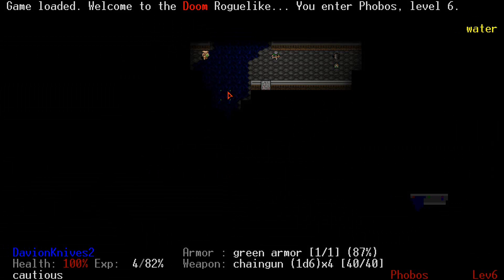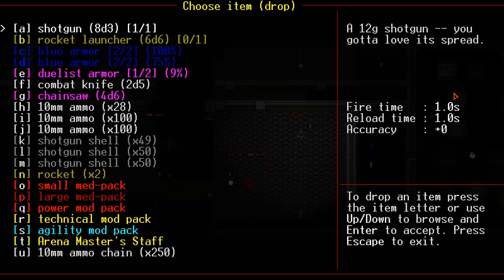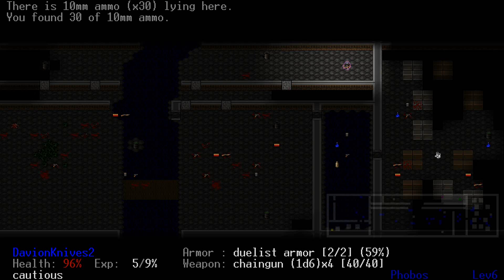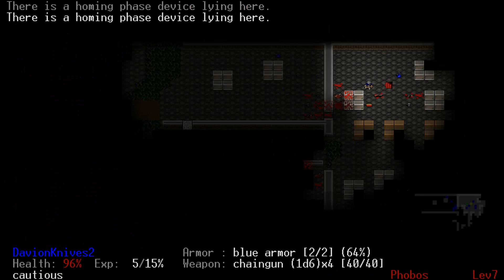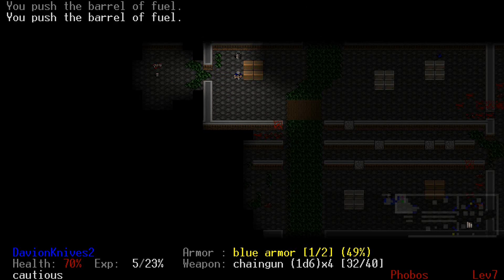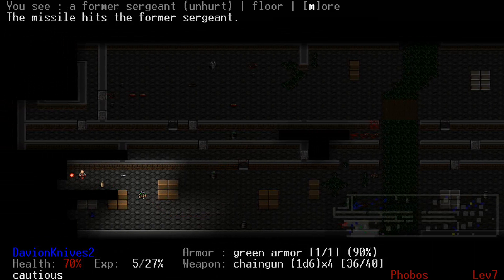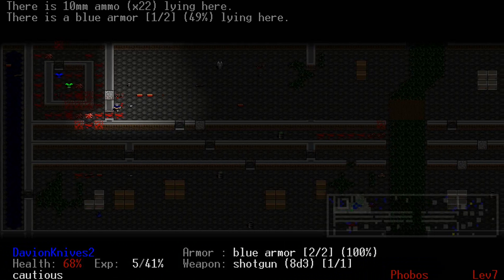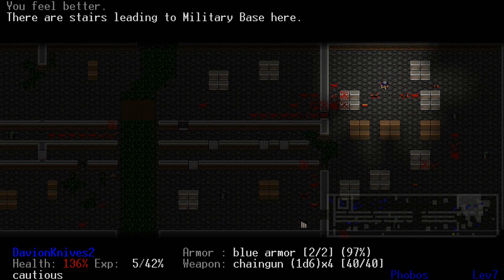DoomRL - DavionKnives2 - Crossing Intermission Levels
The start of an hour session, this video contains my foray after beating the Chained Court and making my way to the doors of the Military Base.